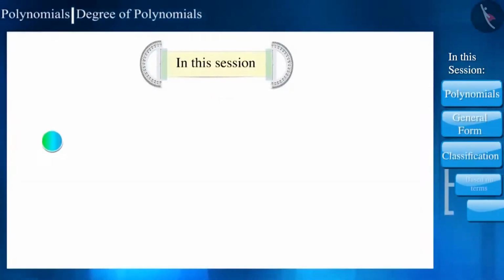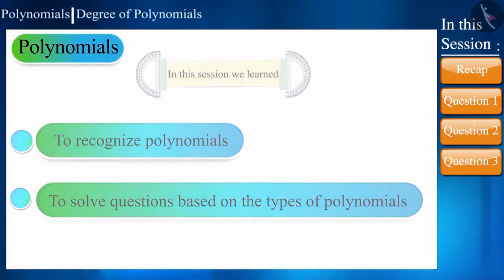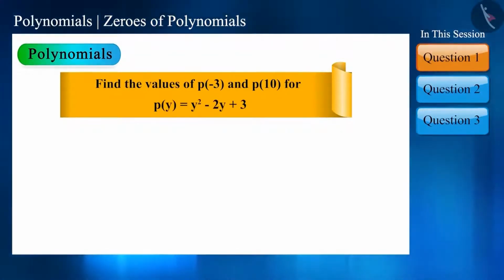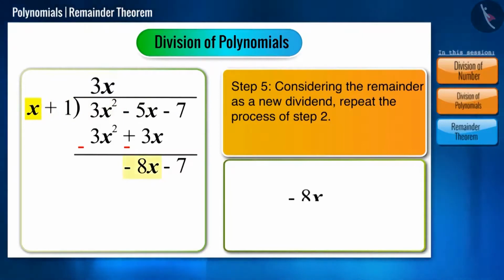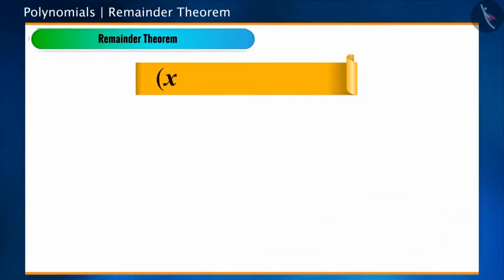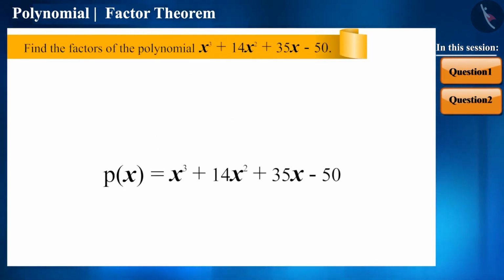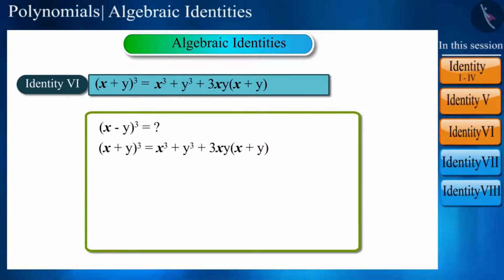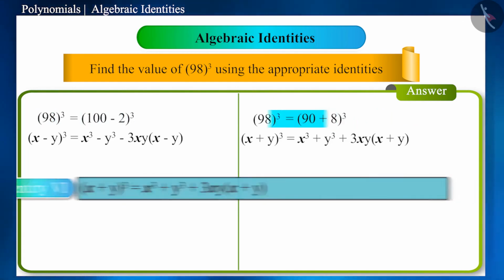Class 9 maths chapter 2 "Polynomials" (full chapter in single video) cbse ncert